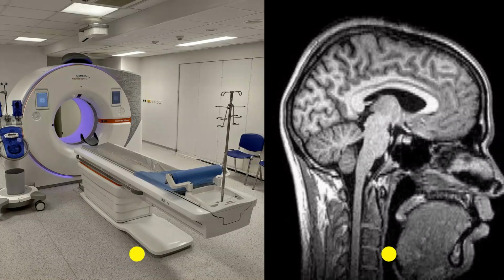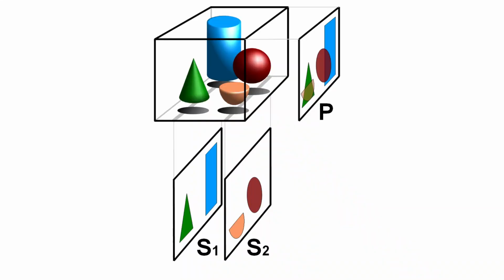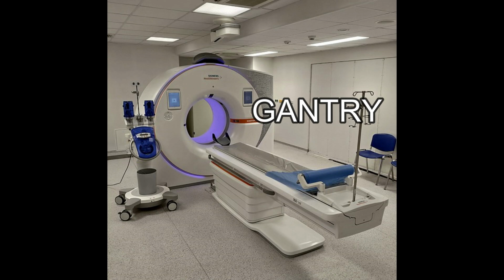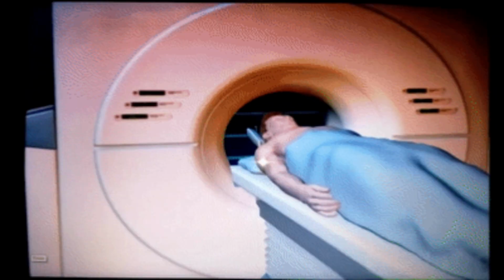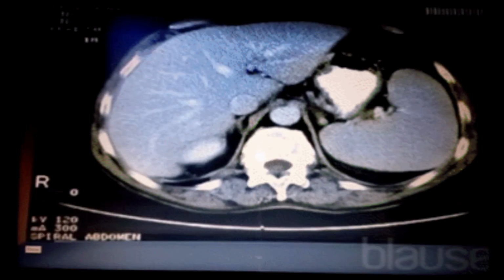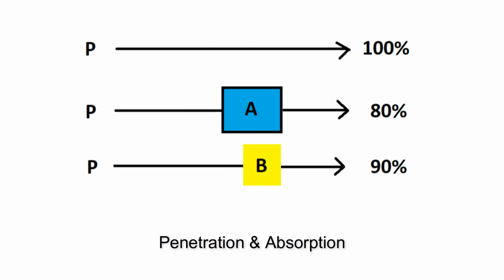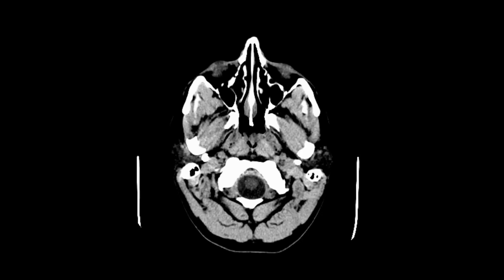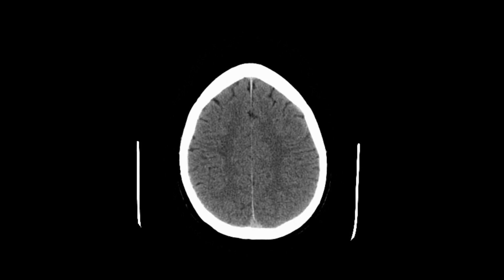CT Scan Explained: How Can It See Inside Your Body?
What is a CT scan, how does it work, and what are the risks of CT scan radiation?

CT, or Computed Tomography, is one of the most important technologies in modern medical imaging. A CT scanner combines X-rays, detectors and computer processing to create detailed cross-sectional images, or “slices,” of structures inside the human body.

In this video, Pale Blue Thoughts explains CT scans simply, from the physics of tomography to their lifesaving role in modern medicine.

We explore:

• What is a CT scan?
• How does a CT scan work?
• CT scan vs ordinary X-ray
• How X-rays and detectors create CT images
• Tomography and cross-sectional imaging
• Voxels and 3D reconstruction
• Sinograms and reconstruction algorithms
• CT scans for head injuries and strokes
• Detecting tumors, infections and internal bleeding
• Why CT is so valuable in emergency and trauma care
• CT scan radiation exposure
• Are CT scans dangerous?
• Benefits vs risks of CT scans
• CT scan vs MRI

Instead of producing only a conventional projection image, CT collects X-ray measurements from many angles around the body. Computers then reconstruct those measurements into cross-sectional images that allow doctors to examine internal anatomy in remarkable detail.

CT is particularly valuable in emergencies because it is fast. It can help doctors identify internal bleeding, fractures, traumatic injuries, strokes and many other conditions when rapid diagnosis matters.

But CT also uses ionizing radiation, generally at higher doses than conventional radiography. That doesn't mean CT scans should simply be feared or avoided. Medical imaging involves balancing the diagnostic benefit against the radiation exposure and using CT when clinically justified.

The CT scanner is an extraordinary combination of physics, mathematics, engineering, computing and medicine.

Follow Pale Blue Thoughts

Follow Pale Blue Thoughts for science, critical thinking, medicine, history and evidence-based explorations of the extraordinary science hidden inside ordinary things.

Support Pale Blue Thoughts

If you value independent science communication and the work that goes into researching and producing these videos, please consider supporting Pale Blue Thoughts. Your support helps me continue making long-form, evidence-based content promoting scientific temper.

💲 UPI: anandtr@okhdfcbank

These simple actions help the video reach more people.